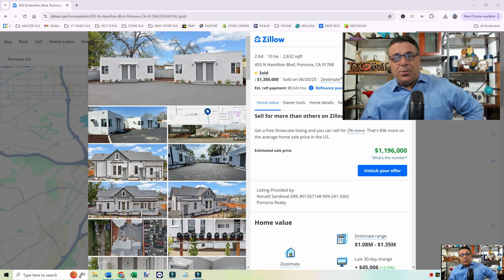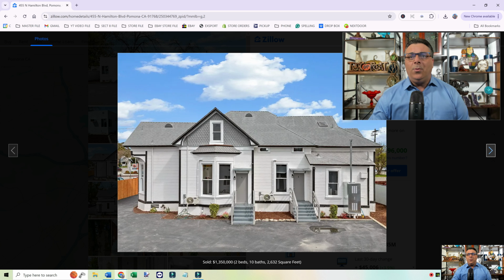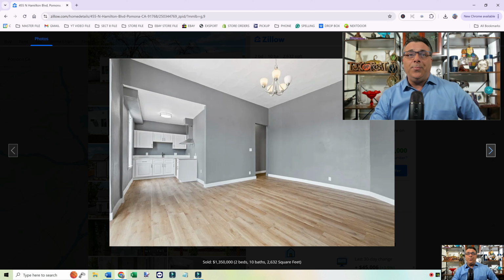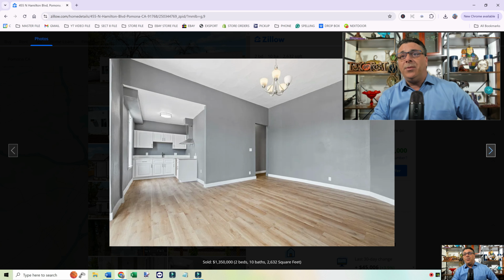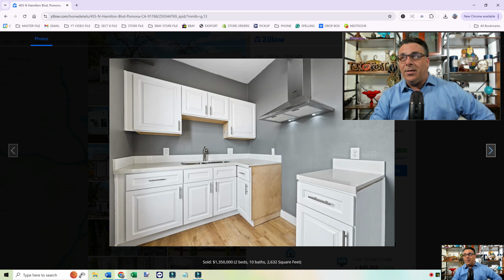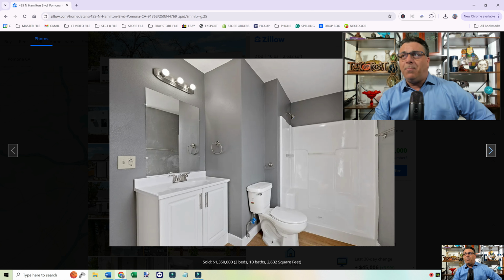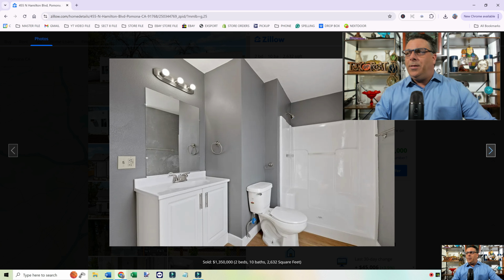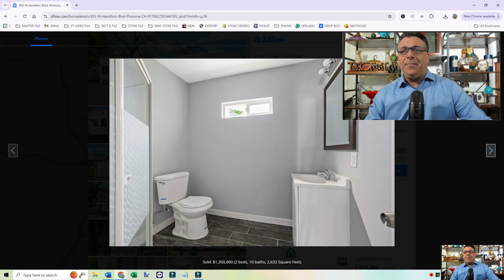Section 8 Apartments for Rent 455 N Hamilton Ave Pomona, California 91768 (2024) Low Income Housing